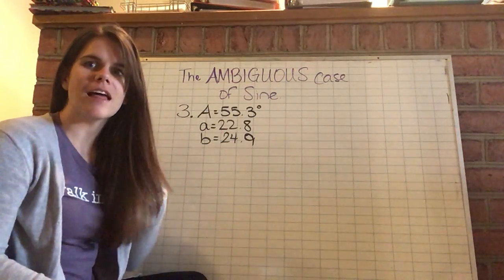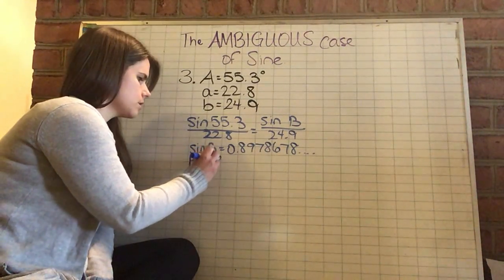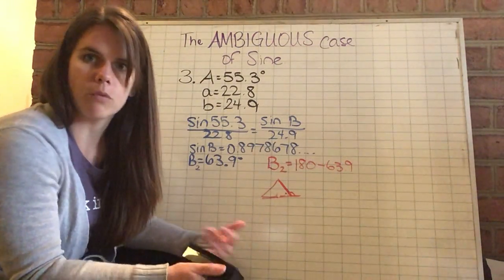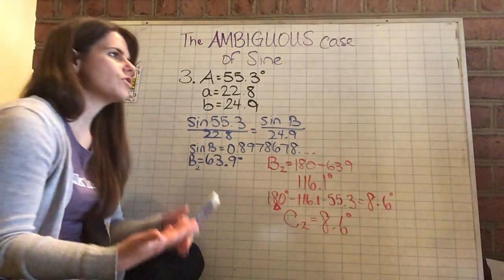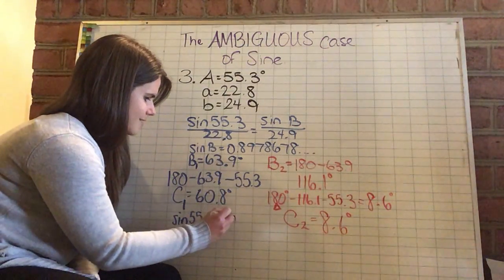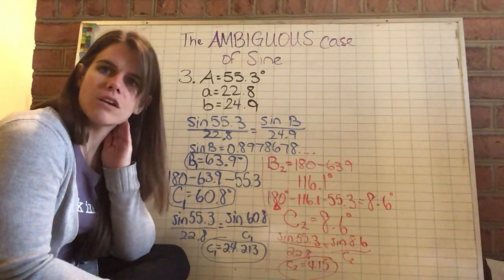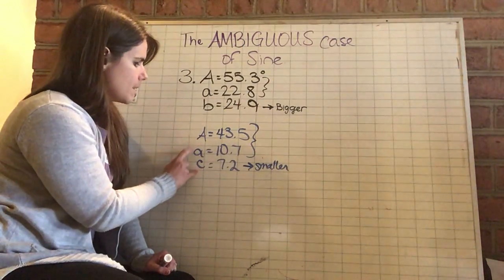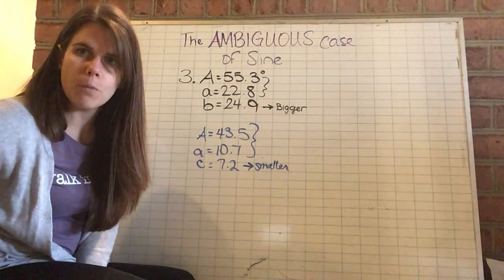Law of Sines - Video 3